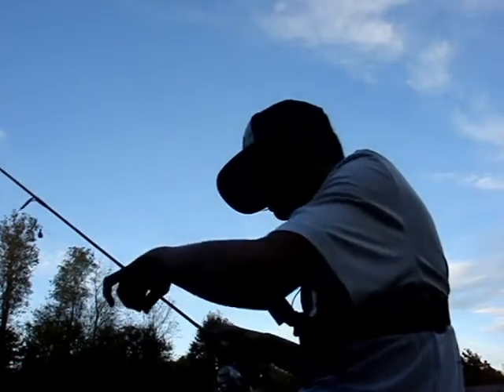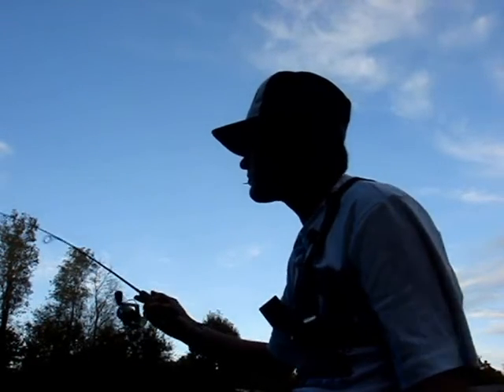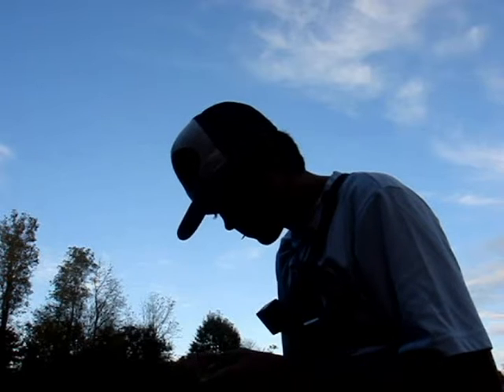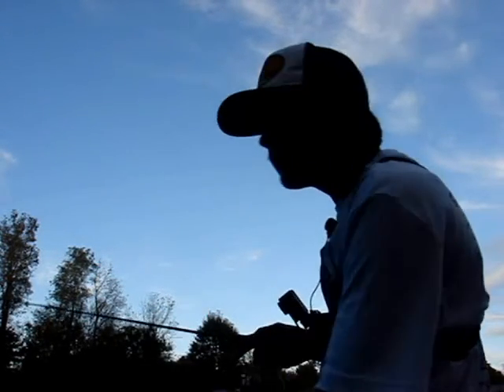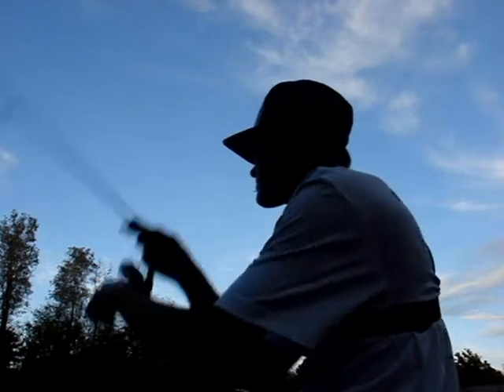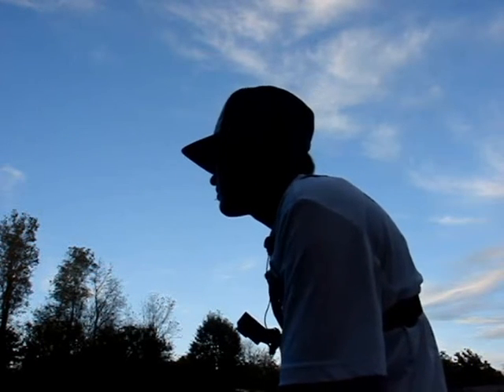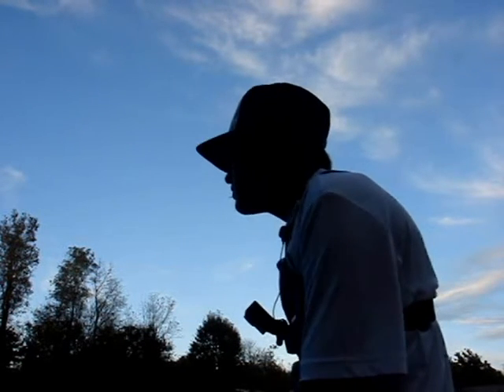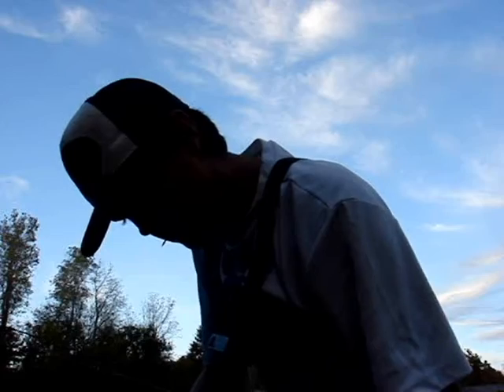Fishing for Bluegill??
Get ready for the next video its gonna be good!! Hit that thumbs up for more videos like this.